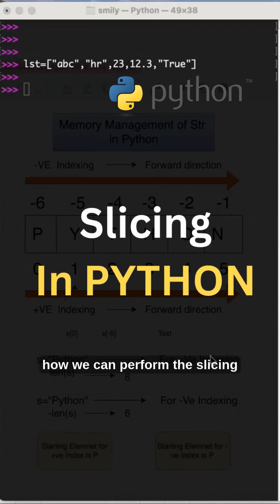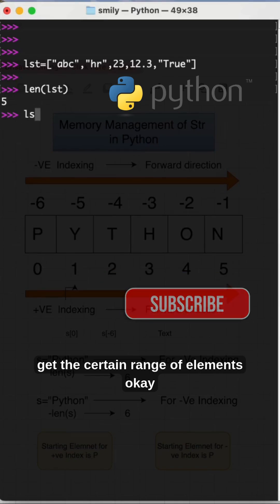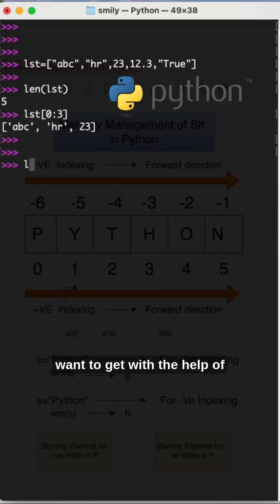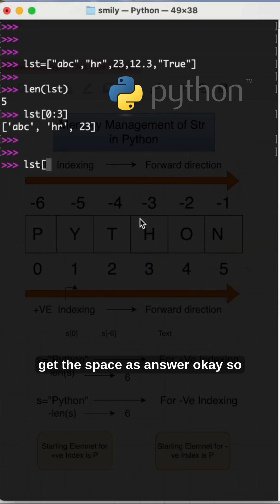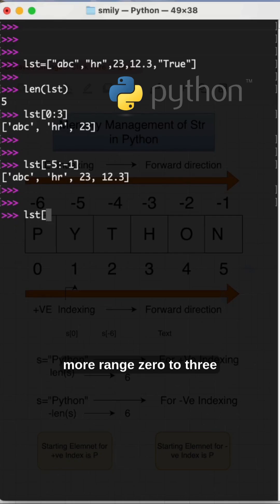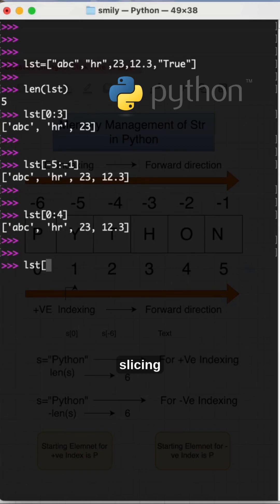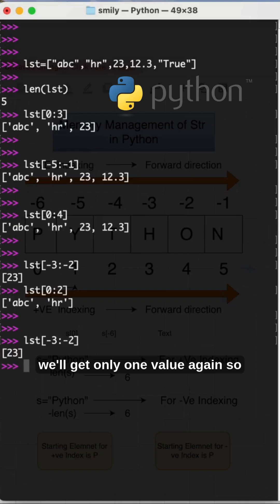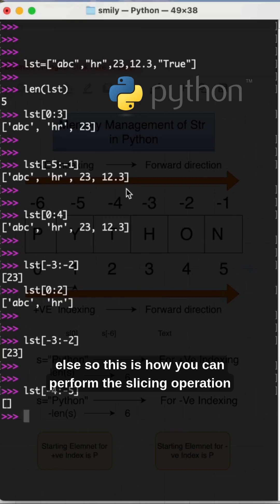Python List Slicing: Master Indexing Like a Pro in 3 Minutes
Master Python list slicing with positive and negative indexing. Learn range slicing, list length, and advanced slice notation for coding interviews.

Perfect for Python beginners mastering list operations in 2025.

🔗 Python Tutorial Series:
What Next - Python's Bitwise Left Shift Operator